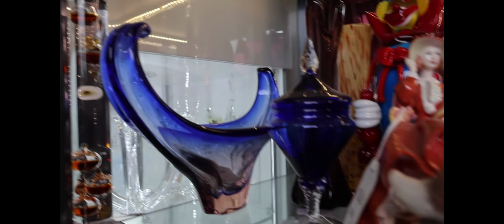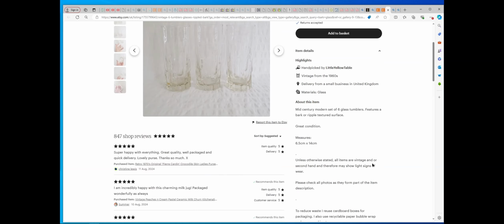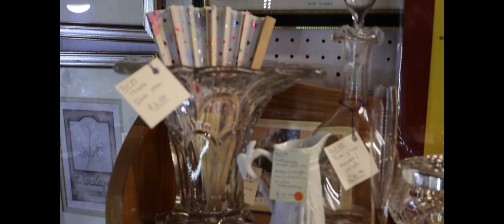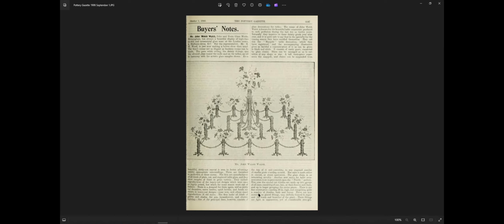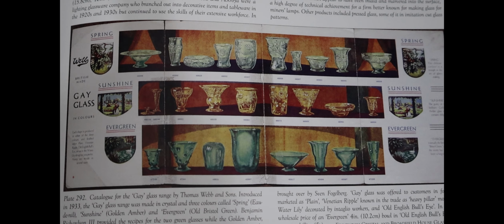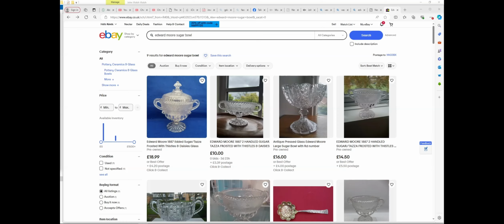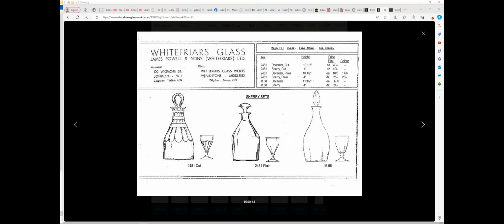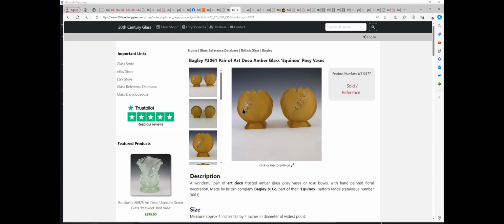Vintage Glass at G'Dads Collectables, Near Haversham, Near Milton Keynes - Part 3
This video is part 3 of my visit to G'Dad's Collectables, Milton Keynes, Buckinghamshire.  There are bargains to be had, and they have a cafe too.

The address is:
G Dad's Collectables,
Unit 6B Pineham Farm,
Milton Keynes,
Buckinghamshire,
MK19 7DP.

The books and references I show in this video are:
20th Century British Glass, authored by Charles Hajdemach